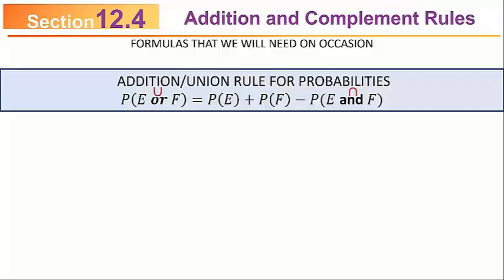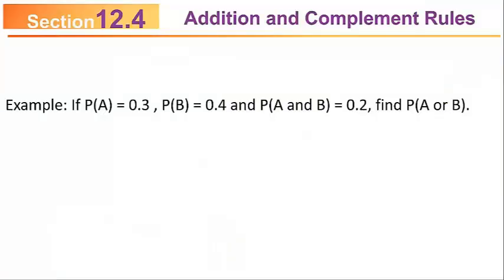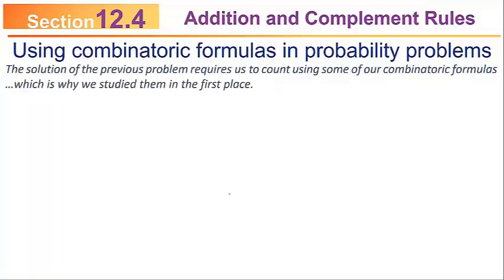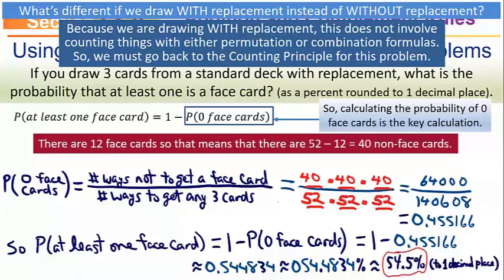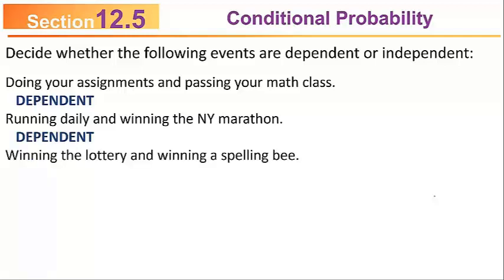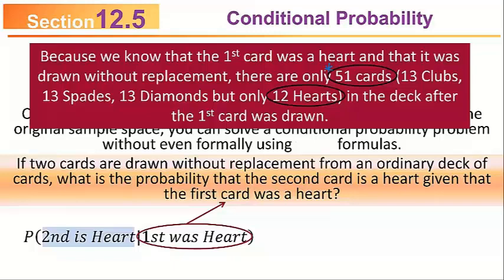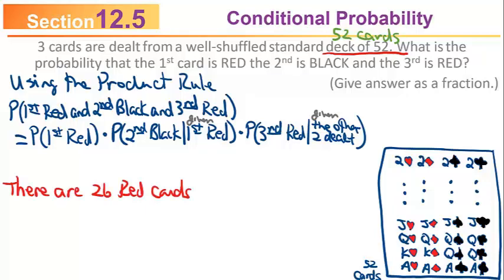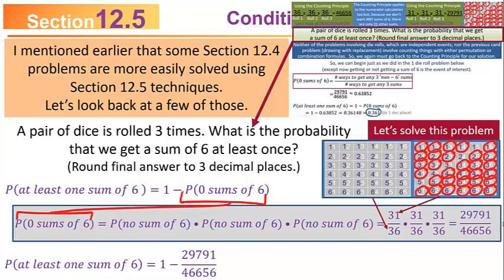MATH110 Sec 12.4/12.5 (S2020): Addition & Complement Rules, Conditional Probability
Modification of the F2019 video (especially the Sec 12.5 material)